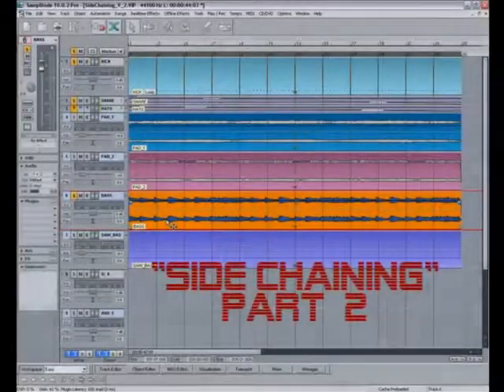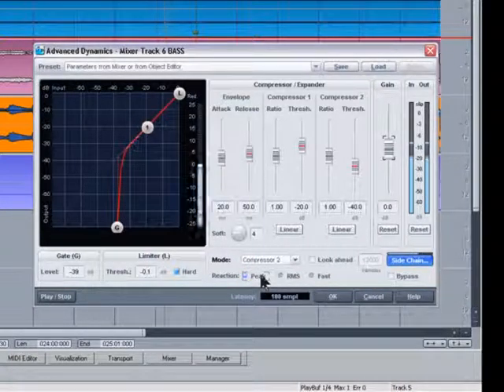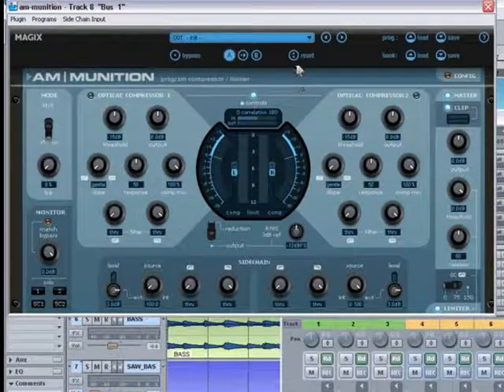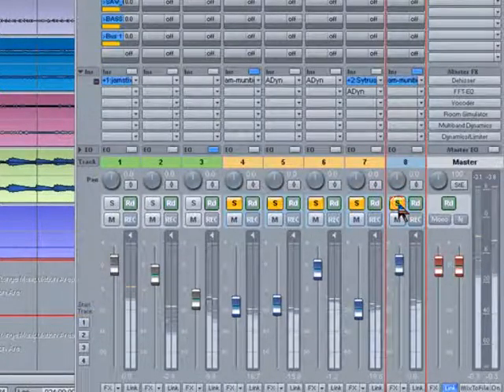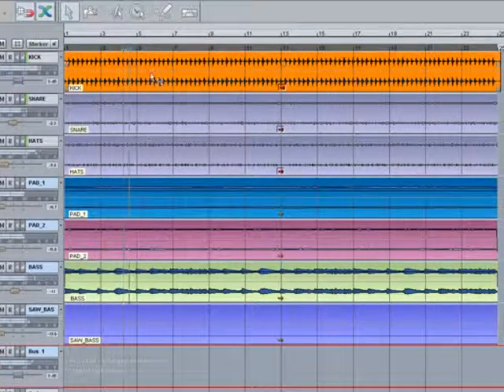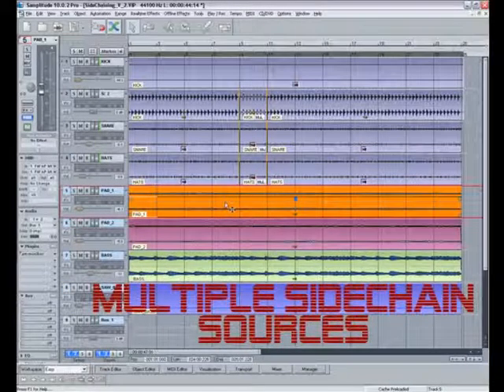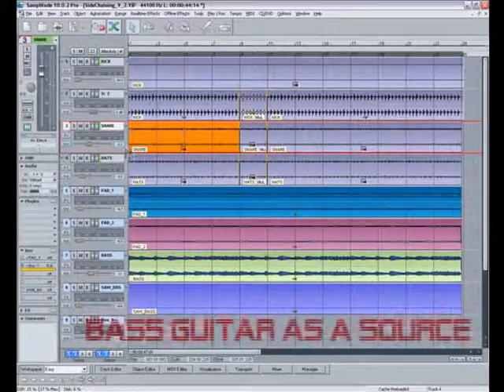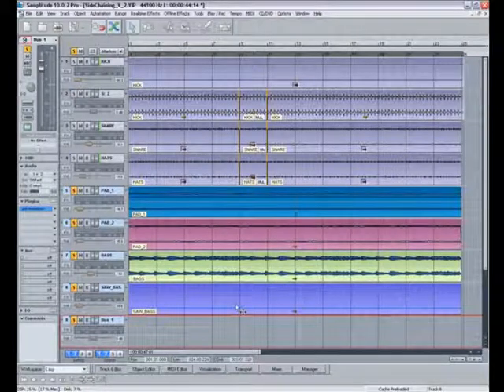Sidechaining in Samplitude Part 2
Shows you how to set up sidechaining in Samplitude using  Ammunition and the Advanced Limiter . Including examples using bass guitar ,sub mix bus,etc .